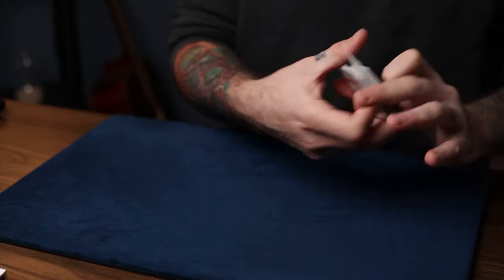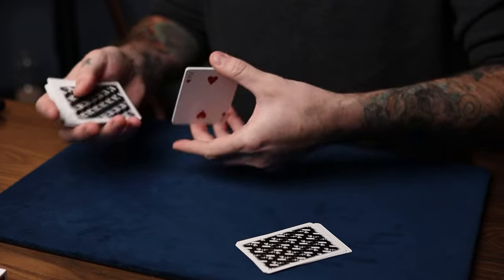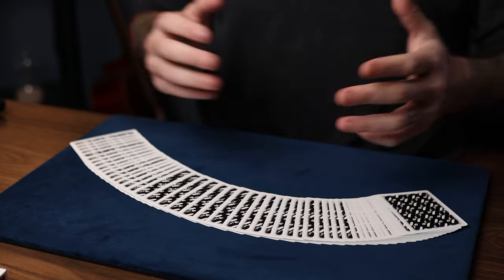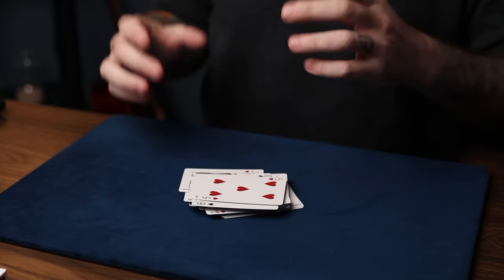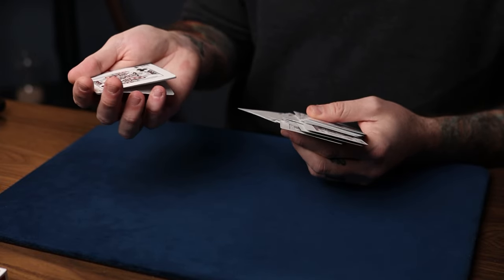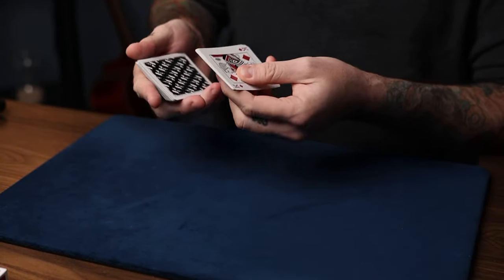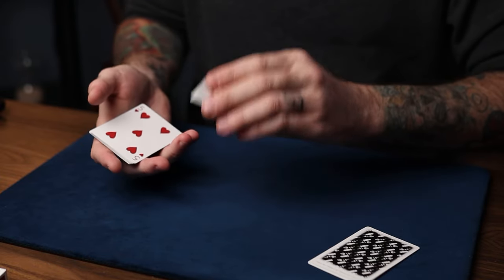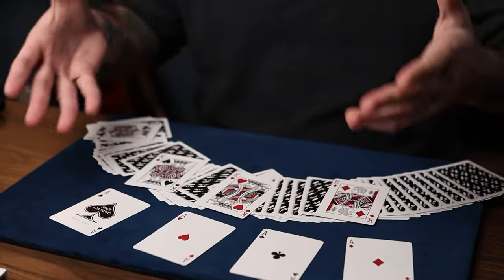This Move is a Hidden Gem!